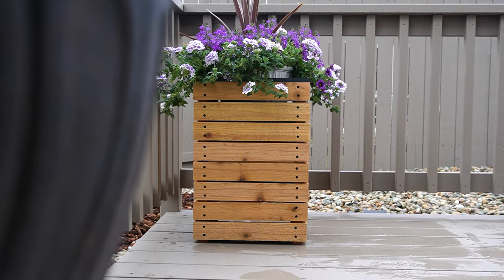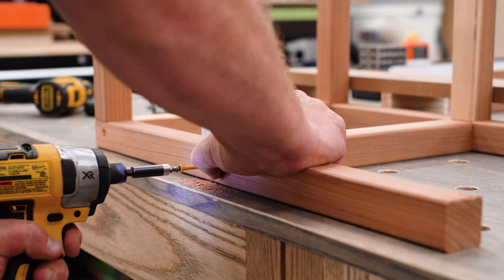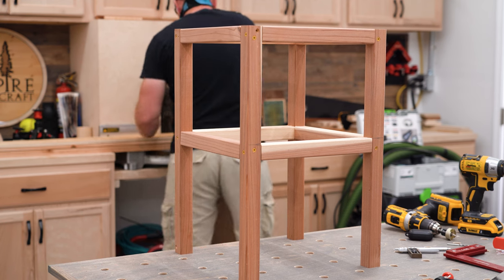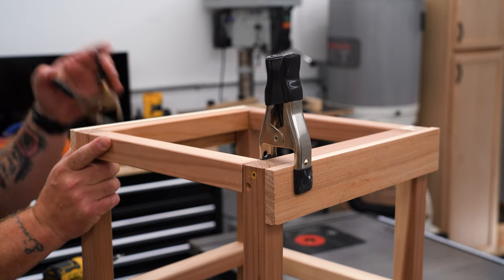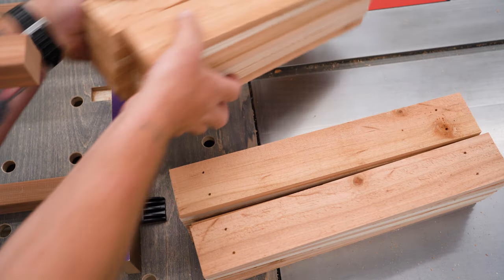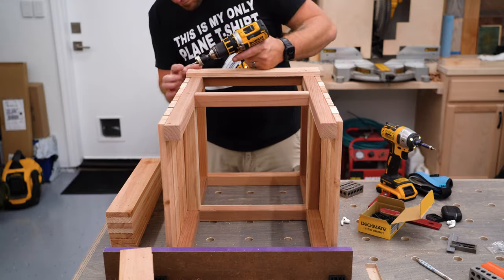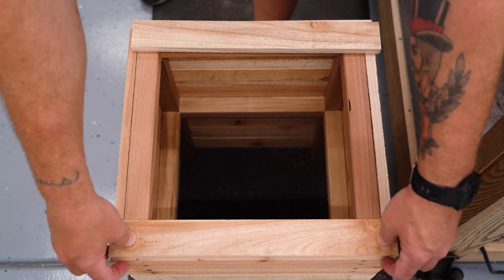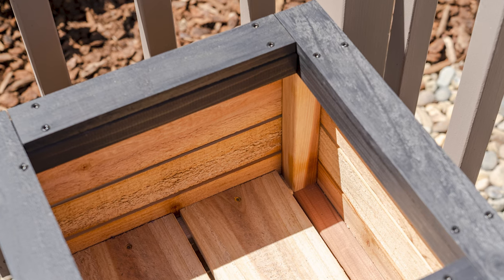How to Make This Modern Style Planter Box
This is a modern style slat planter box that holds a large variety of potted plants. Perfect for upgrading your outdoor area this spring. It uses a couple of 2x2s and five fence boards, so it's inexpensive, but well-built and easy to make!

HELPFUL LINKS
1-5/8" Black Deck Screws (147pc box)
Countersink Bit for Predrilling

OR VISIT US ON ETSY

SAVE 10% ON THE BEST CIRCLE CUTTING JIGS HERE!

MY HAND TOOLS, POWER TOOLS, CAMERA GEAR AND MORE: